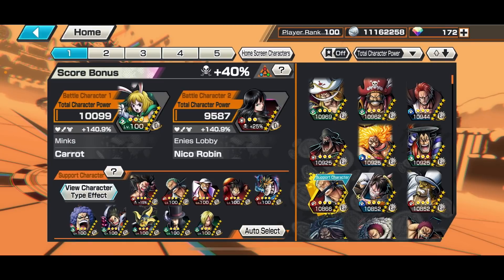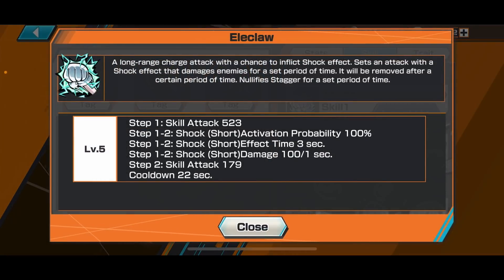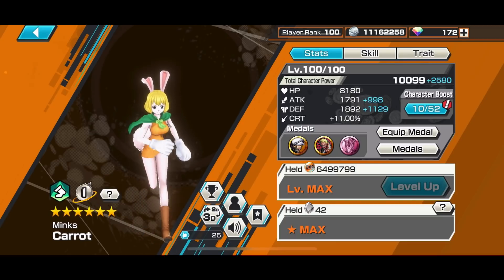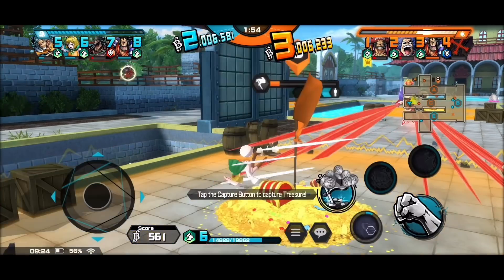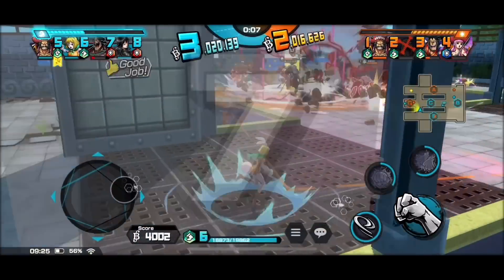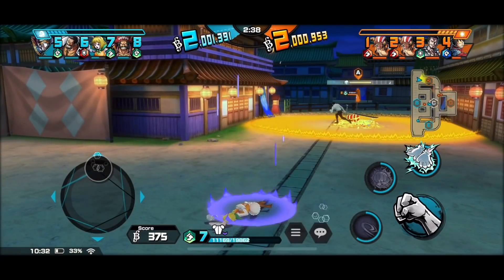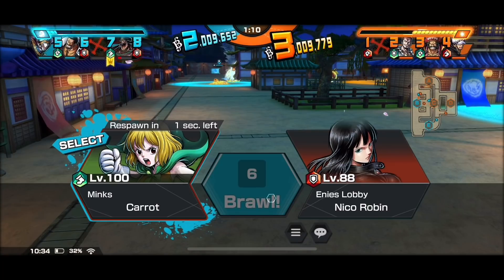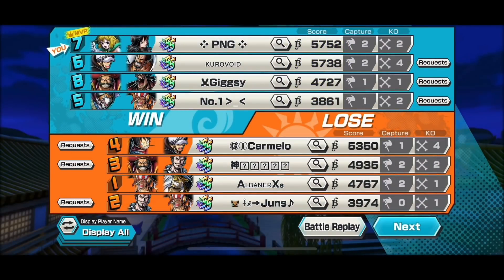6* MINKS CARROT Gameplay | One Piece Bounty Rush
OPBR 6* LV100 boost 1 Minks Carrot in action.

Carrot is a green runner with ability to electric shock and gain speed boost to escape danger or move ahead to capture treasure flags, another trait is if she jumps of from a height Carrot will gain speed boost for 10sec to move quicker.

The video contains 2 matches with live commentary.